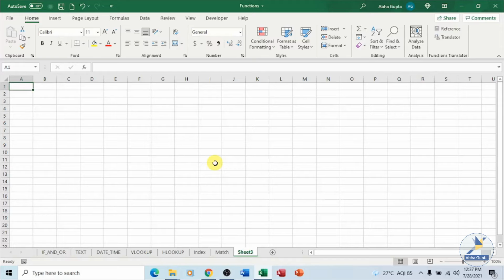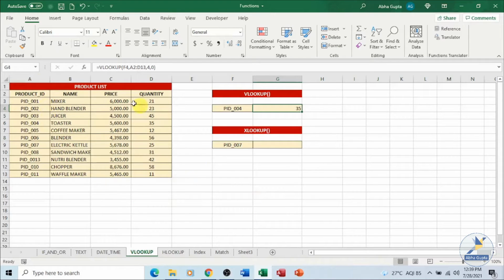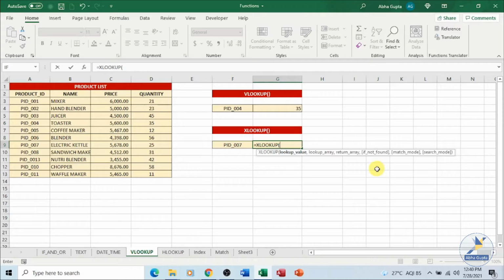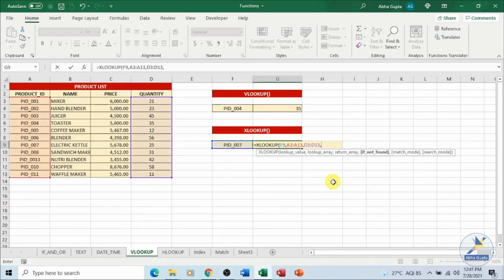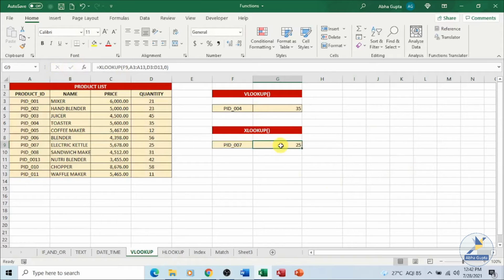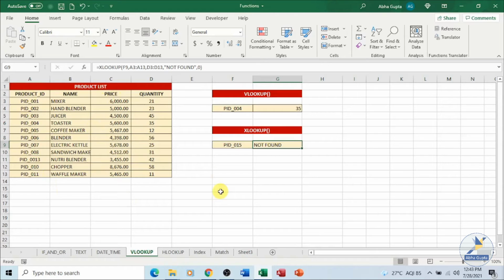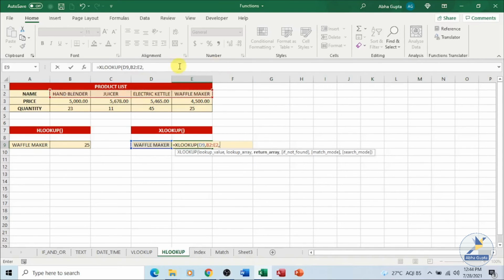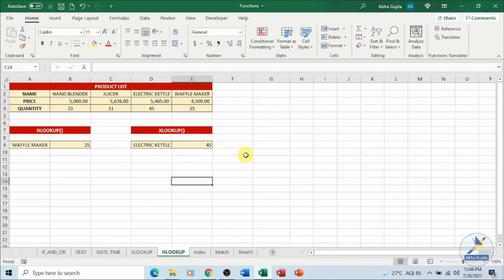Xlookup Function in MS Excel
In this session Xlookup Function in MS Excel will be discussed.